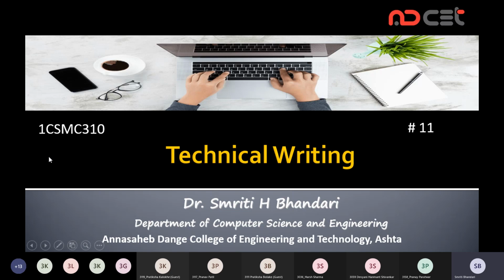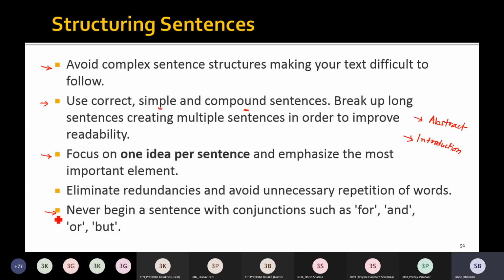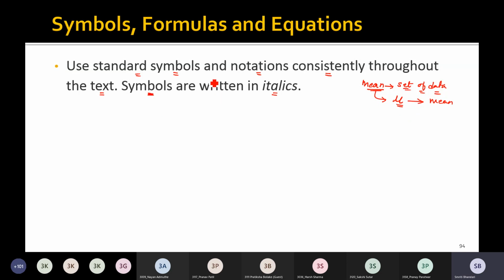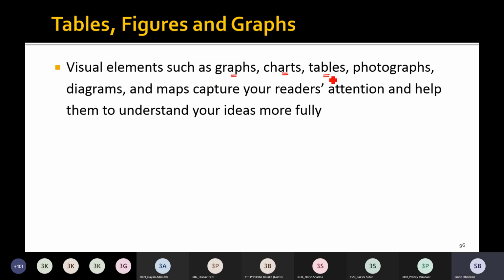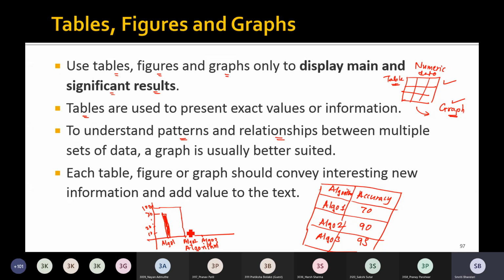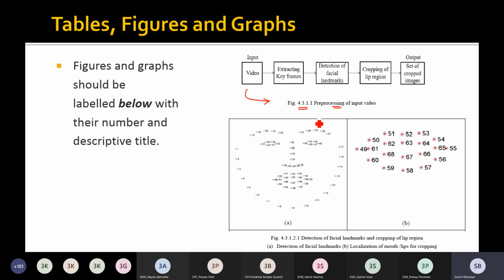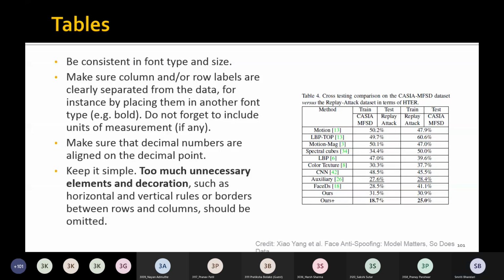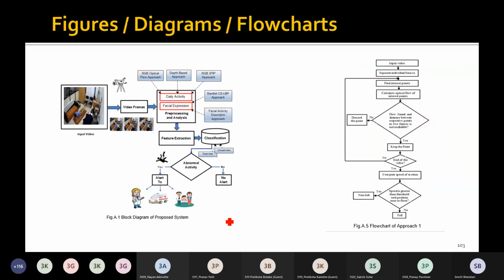#11 - Technical Writing - Important Guidelines - 2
This video talks about structuring sentences, using symbols, formulae, equations, tables, figures, and graphs in technical reports.